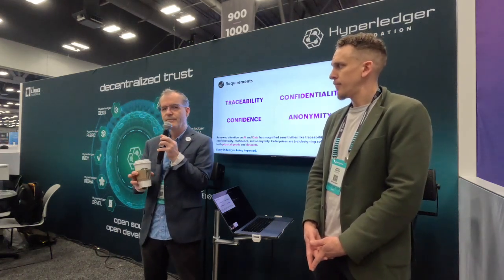Accenture - The Data Supply Chain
Hyperledger members took the spotlight at Consensus 2024 at our booth demonstrating their use of Hyperledger tech across a range of markets and use cases.